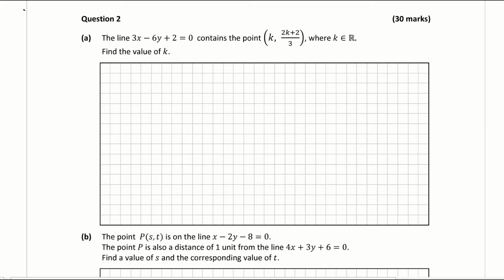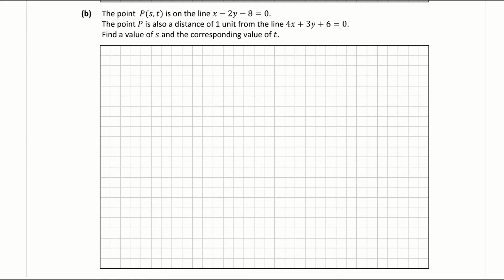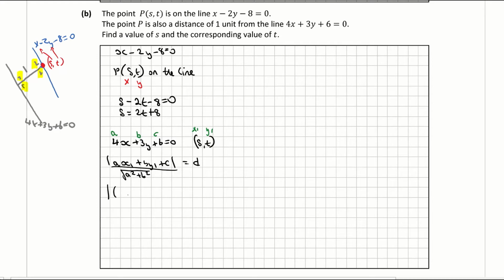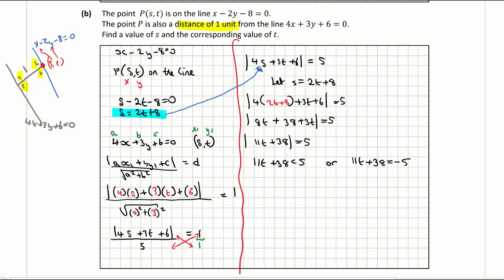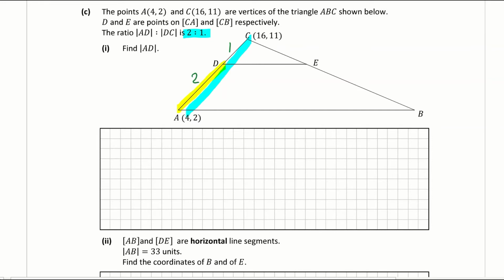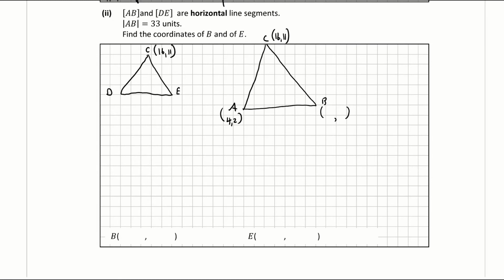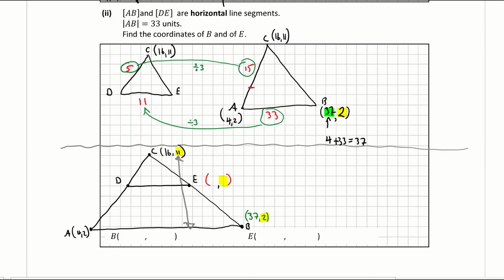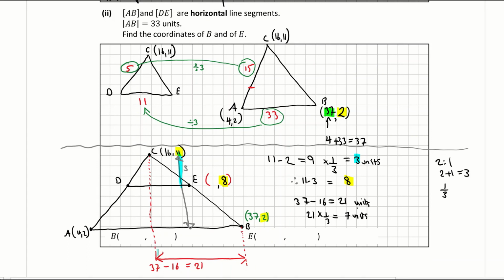Leaving Cert Maths 2021 Paper 2 Question 2 Higher Level (Solution)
@mathstulla. This video is a sample solution to Question 2 on the 2021 Leaving Cert Maths Higher Level Paper 2. Any queries please let me know. Q2 LC Maths 2021 P2.